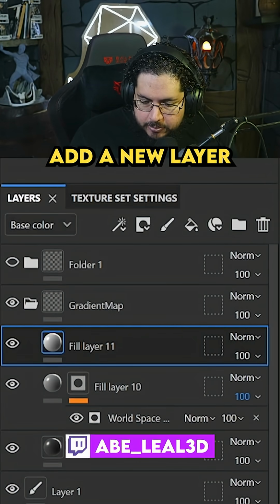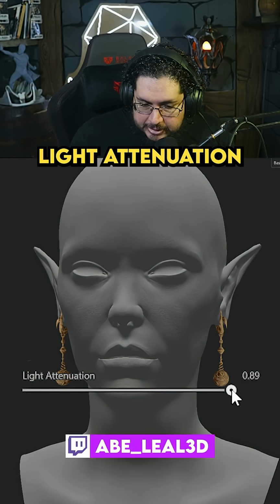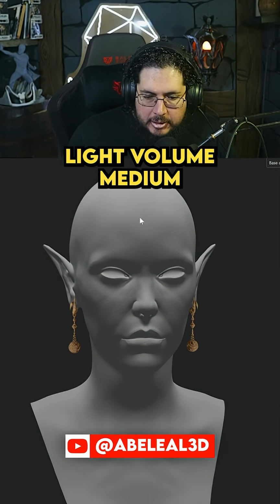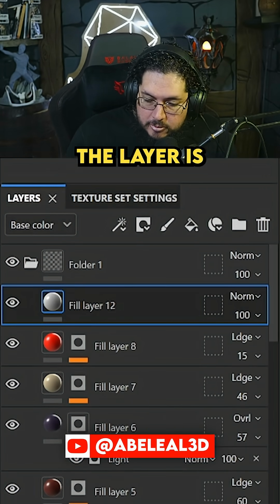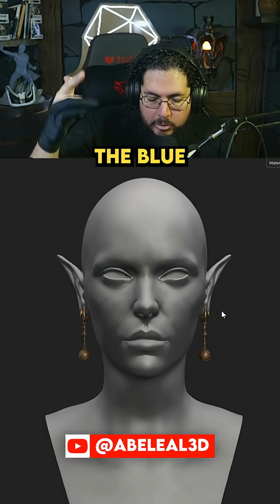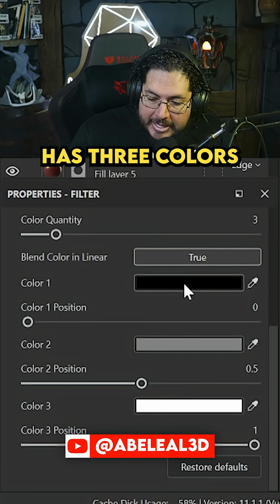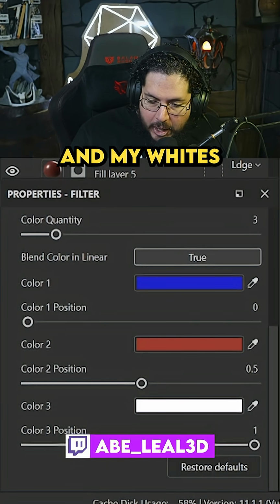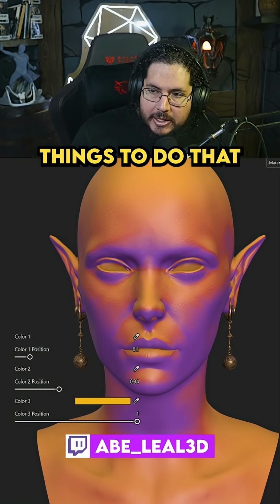Advance Skin Trick for Realistic Characters